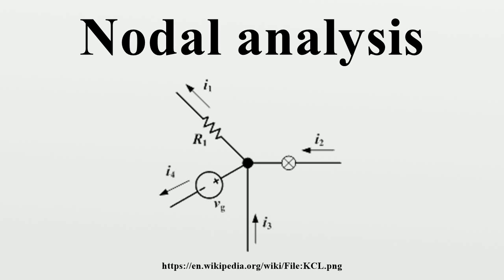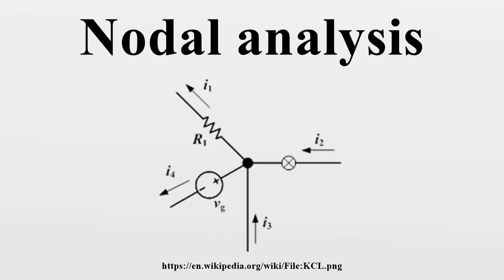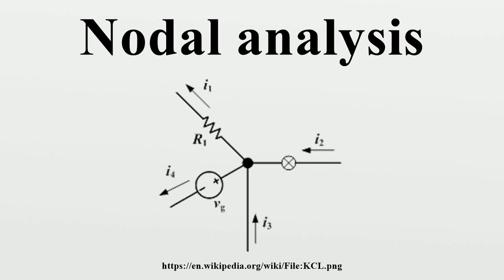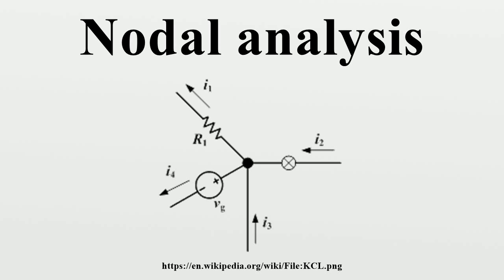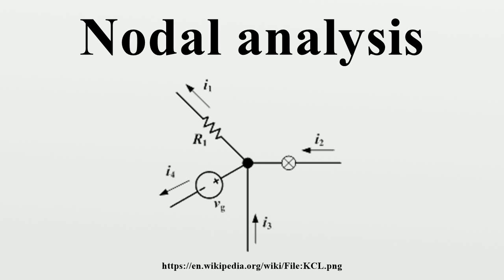Nodal analysis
In electric circuits analysis, nodal analysis, node-voltage analysis, or the branch current method is a method of determining the voltage (potential difference) between "nodes" (points where elements or branches connect) in an electrical circuit in terms of the branch currents.In analyzing a circuit using Kirchhoff's circuit laws, one can either do nodal analysis using Kirchhoff's current law (KCL) or mesh analysis using Kirchhoff's voltage law (KVL).

Image-Copyright-Info
Image-Copyright-Info